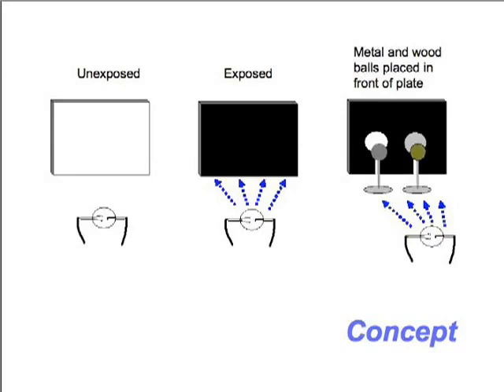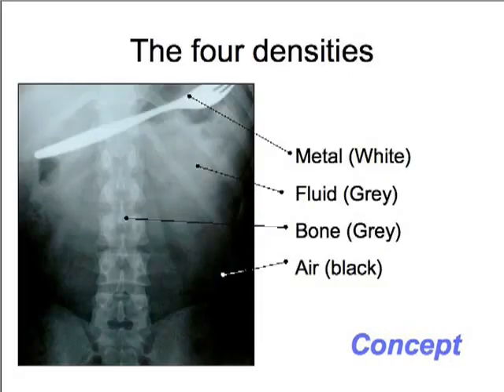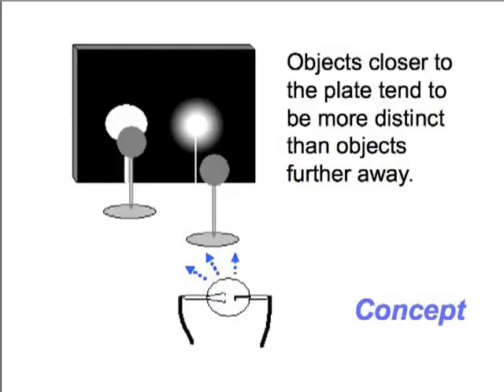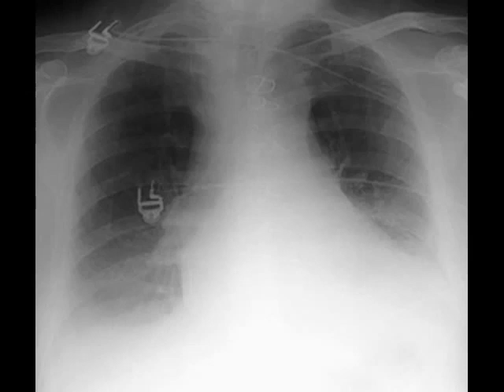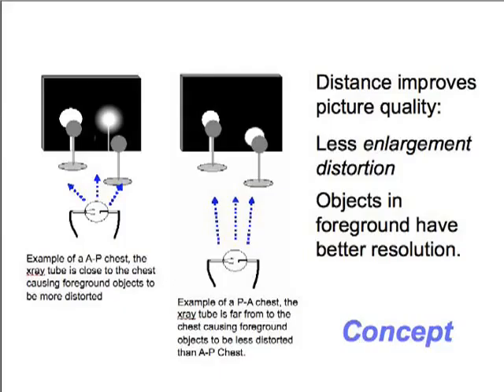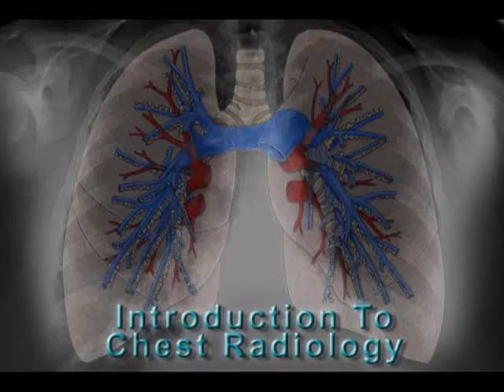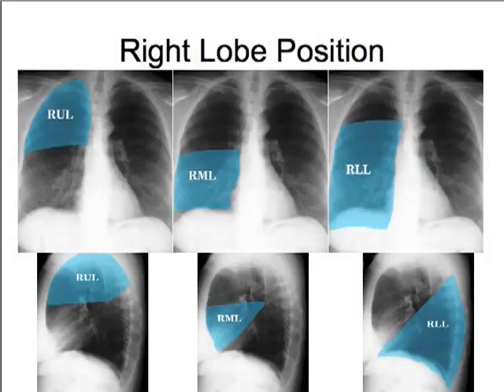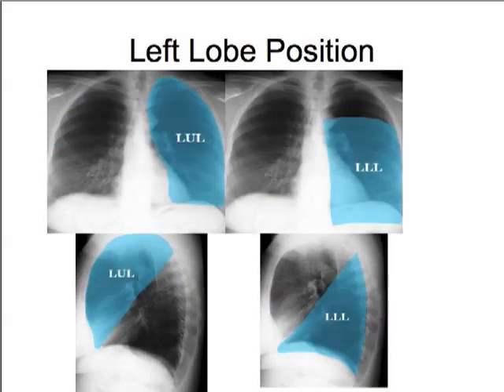medical videos How to read the chest x ray